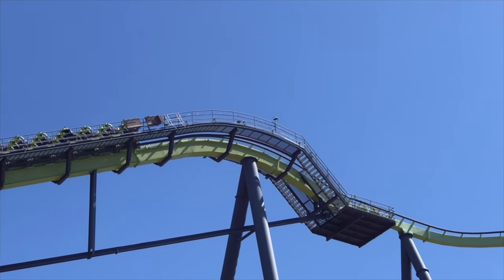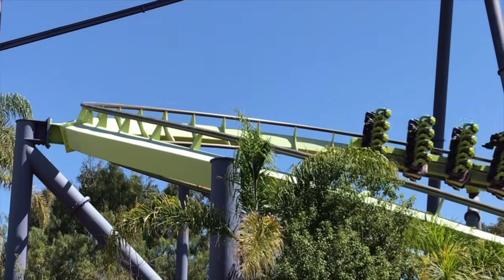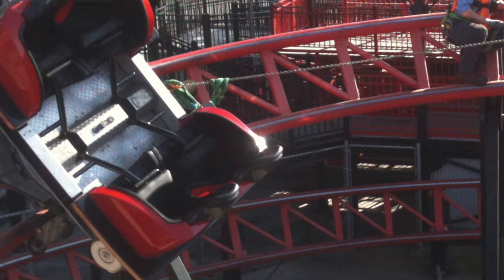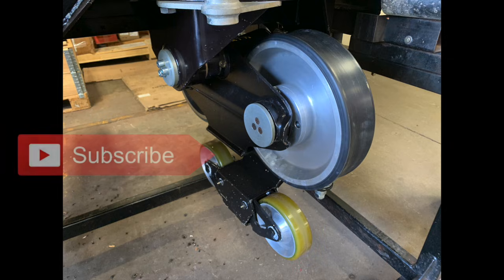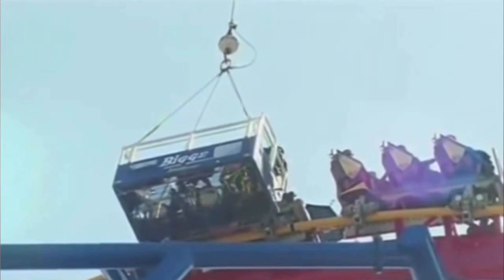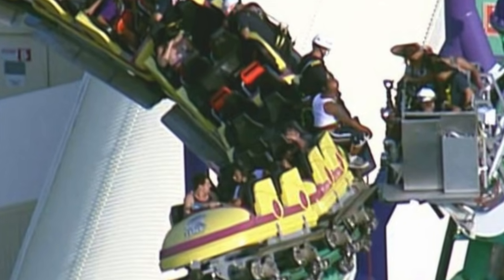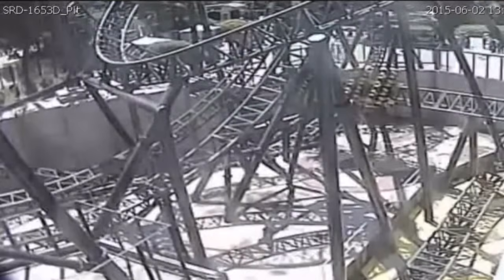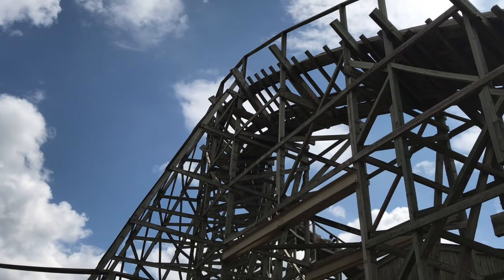Why do rollercoasters valley and how do they get recovered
Today we are going to talk all about the bad times when rollercoasters don't come back home and they end up valleyed.
I'll also talk about some of the methods parks use to recover these rides when they don't come back.

See what valley rollercoasters and high heels have in common! HAHA!

Some of my videos are not mine but they were so widely used I was not sure where the credit went especially stuff from the news.

Some video came from Airtime thrills raw footage.

I never intend of any video used to be claimed as my own, i'm not that person. I use extra videos mainly for examples.